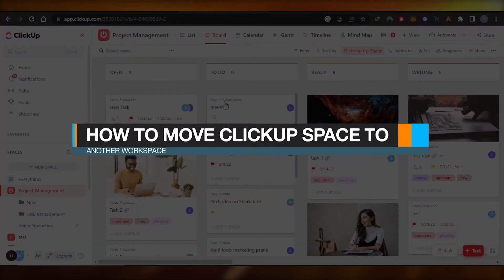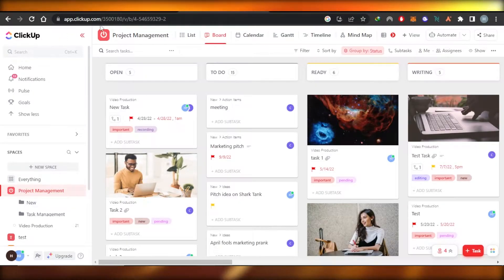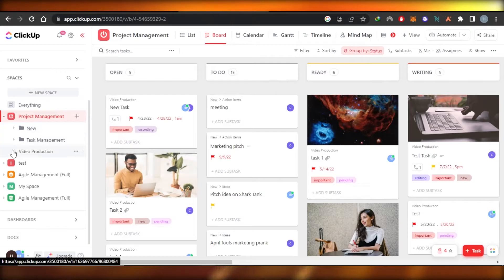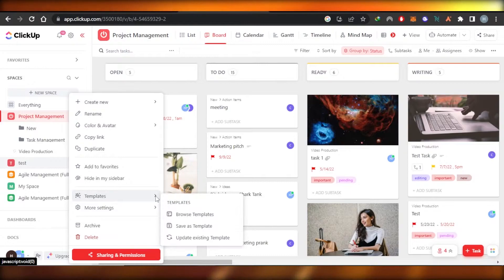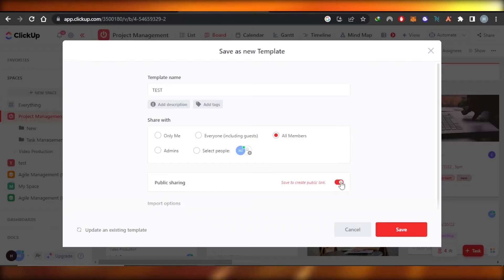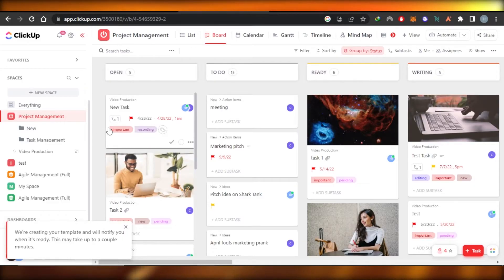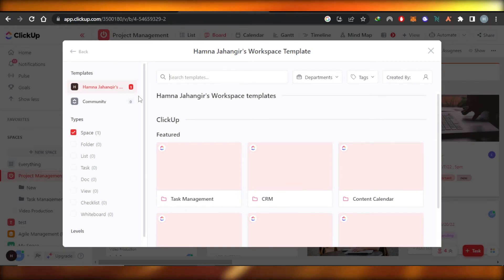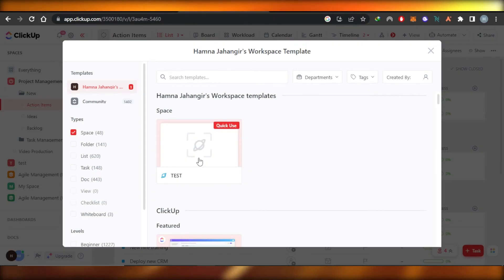How To Move Clickup Space To Another Workspace (2025)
In this video I show you How To Move Clickup Space To Another Workspace. It is really easy to do and learn to do it in just a few minutes by following this super helpful tutorial to get a better understanding of everything.